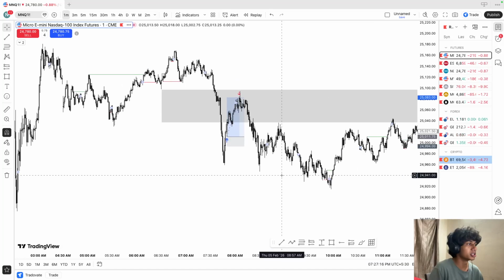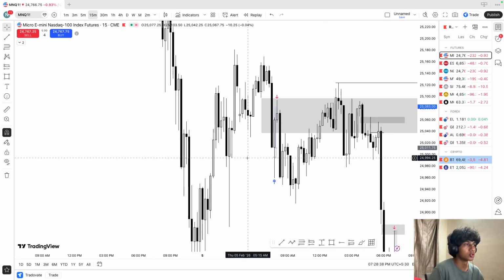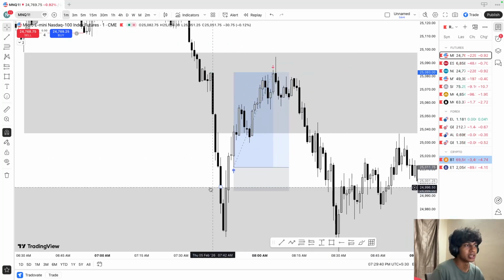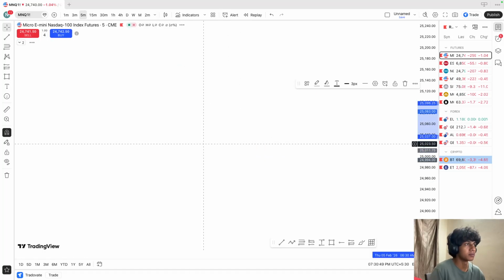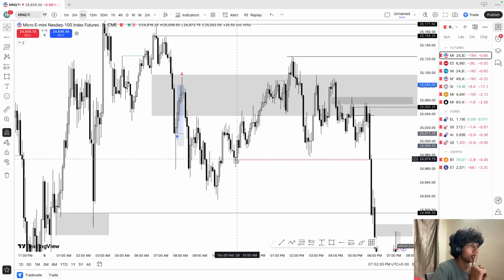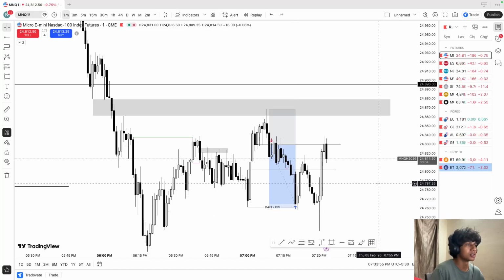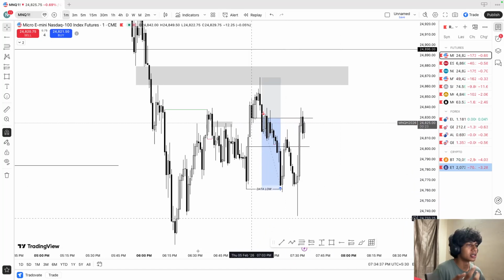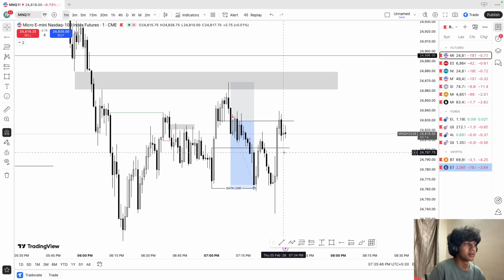Trade Recap ( Asia and London Sesh Trades ) Wick Rejection Gave a Sniper entry :)